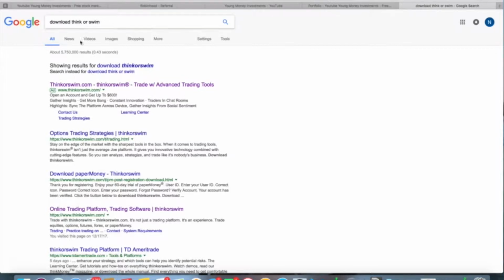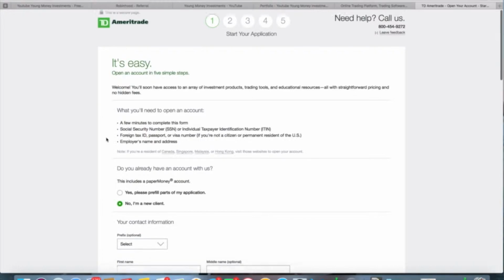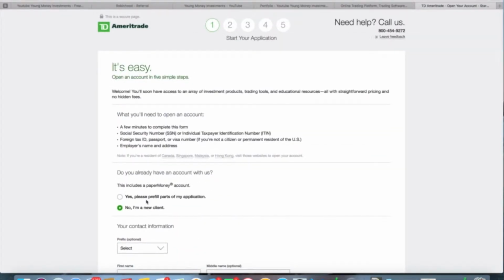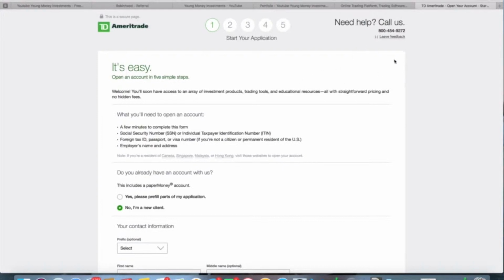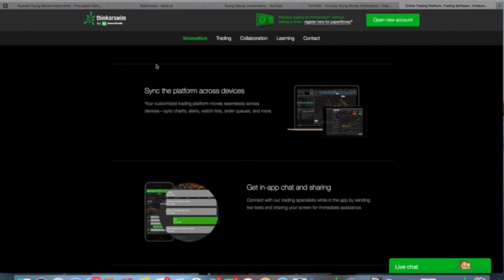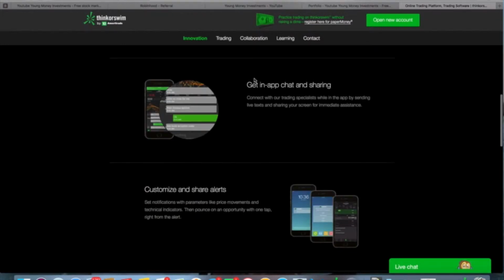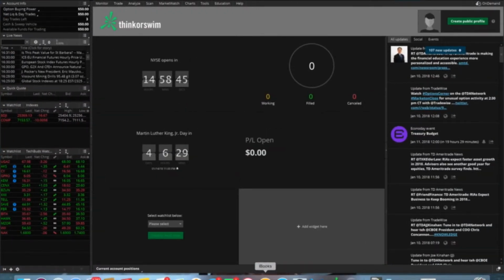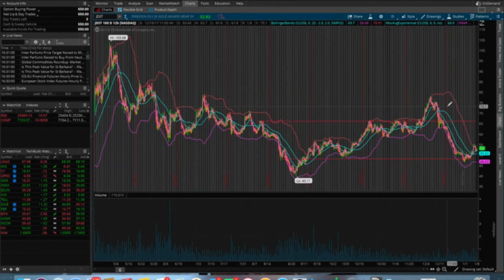Basic How To Install Think Or Swim - How To Install Indicator Into TOS Think Or Swim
If you need help figuring out how to download TOS, this will help!

How To Install Think Or Swim - Explore TD Ameritrade, the best online broker for online stock trading, long-term investing, and retirement planningHow to use thinkorswim for day trading How to use Thinkorswim | The Ultimate Guide 2020HOW TO SET UP THINK OR SWIM FOR FOREX TRADERS How to use TD Ameritrade Platform Conclusion Step 7: After installing thinkorswim will take a few minutes to update; just be patient Going through this list will give you access to the stock market, but doesn't teach you how to trade Learn how to trade stocks in just 3 steps